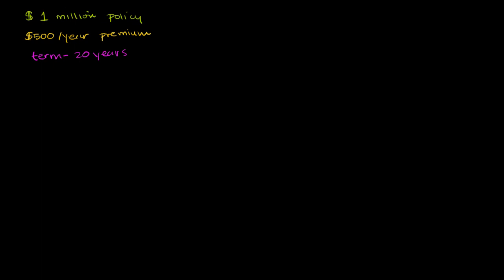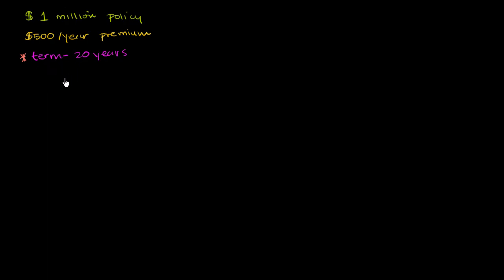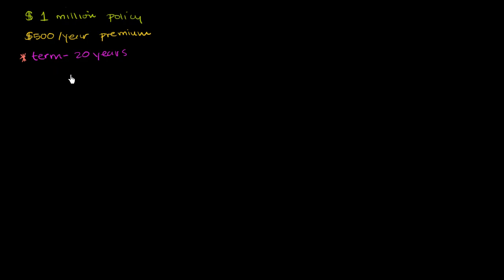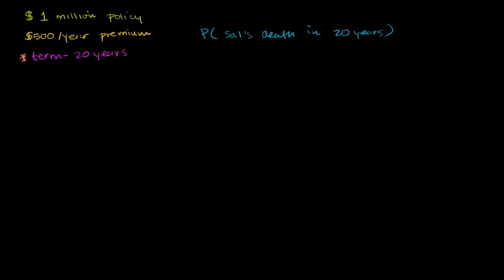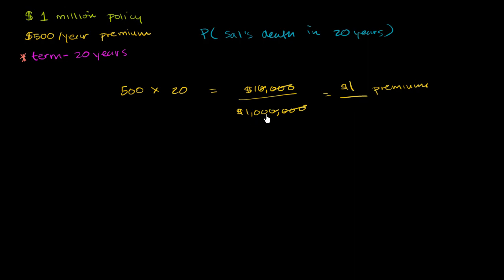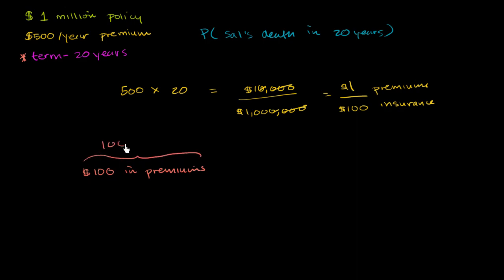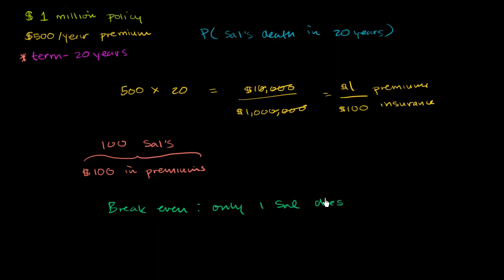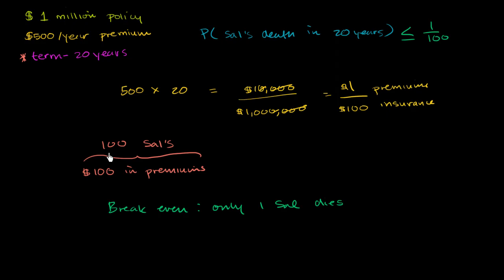Term life insurance and death probability | Finance & Capital Markets | Khan Academy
Courses on Khan Academy are always 100% free. Start practicing—and saving your progress—now

Understanding an insurance company's sense of my chances of dying. Created by Sal Khan.

Missed the previous lesson?

Finance and capital markets on Khan Academy:  It is a bit of a downer to think about, but we are all going to die. Do we care what happens to our loved ones (if they really are "loved" than the answer is obvious). This tutorial walks us through the options to insure our families against losing us. The reason why we stuck it in the "investment vehicles" topic is because it can also be an investment that we can use before we die.